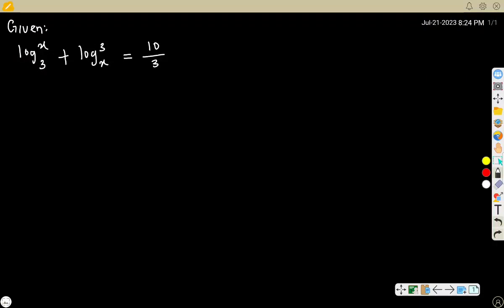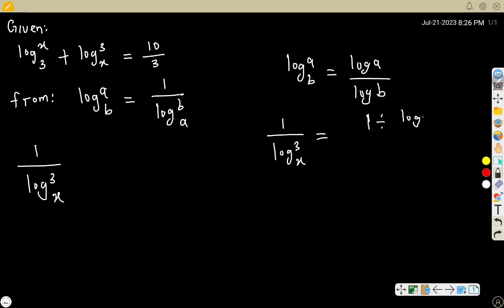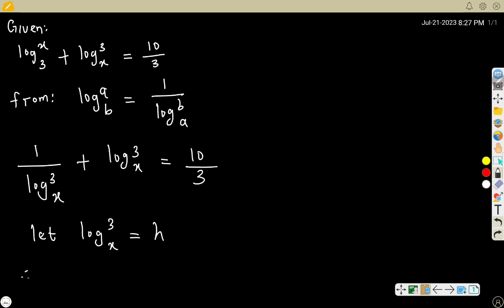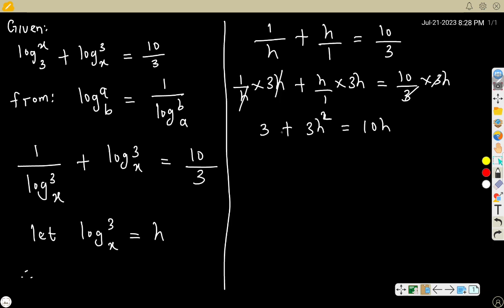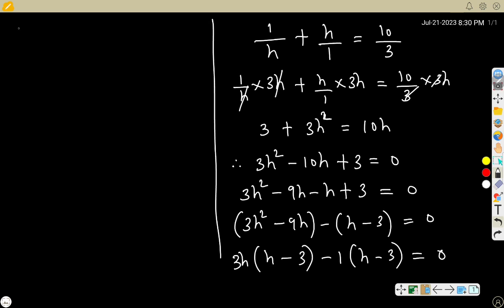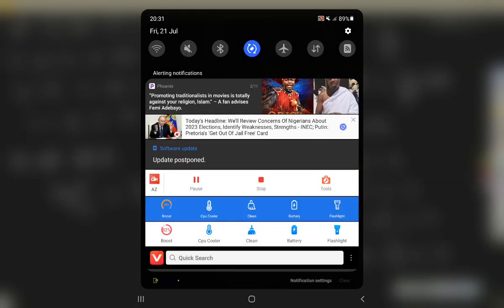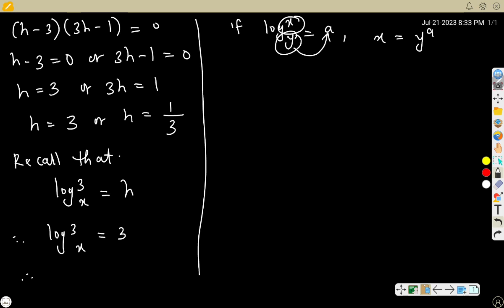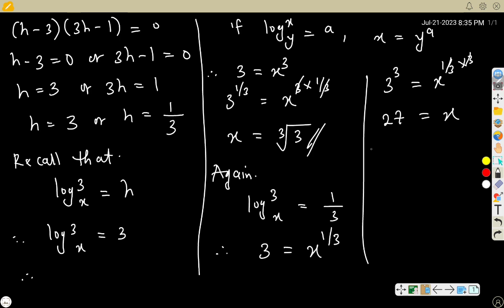PROBLEM ON LOGARITHM